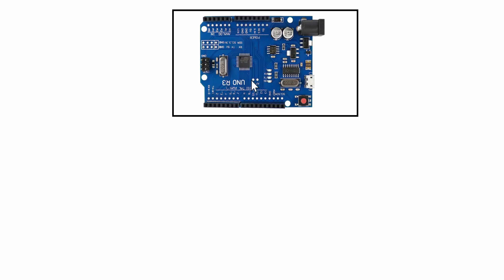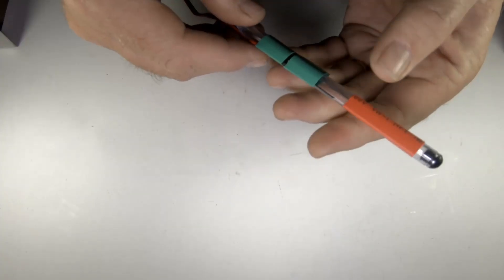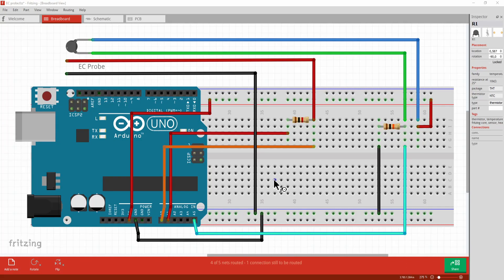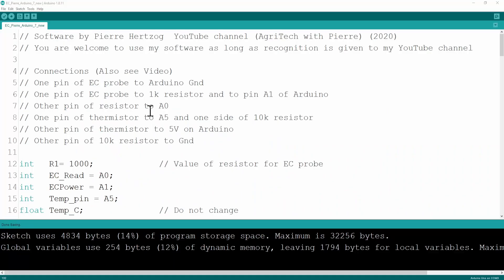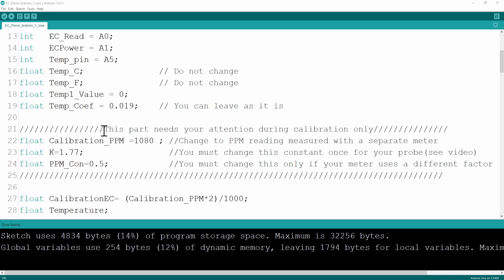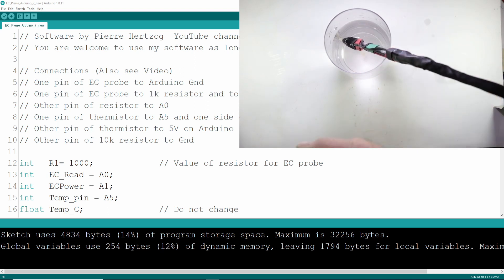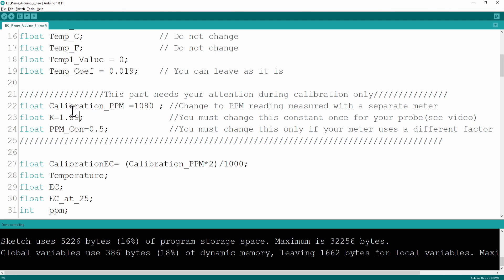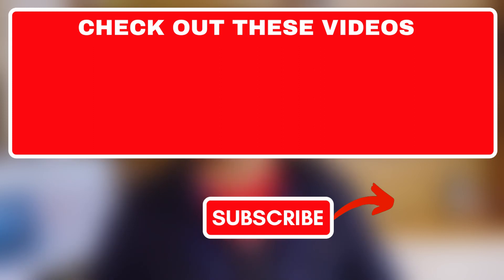EC Hydroponics - Arduino DIY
In this video, I show you how to construct and calibrate your own EC probe for use in hydroponics. Anyone can do this if you follow all the Arduino videos on this channel.

You may be interested in the following videos as well
Arduino Playlist (YouTube)

Request the code for the video here. You will receive it within minutes.

Component list
1 x Arduino Uno any Arduino UNO board
1 x programming cable
1 x small breadboard
1 x 10k thermistors waterproof with metal casing any type
1 x 10k resistors 1/4W or 1/2W
1 x 1 k resistor
male to male breadboard connection wires